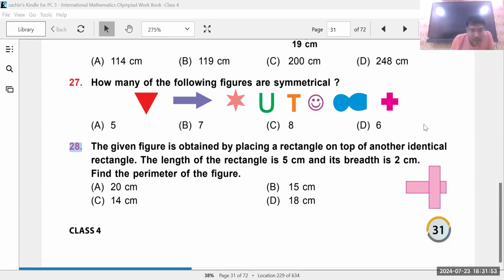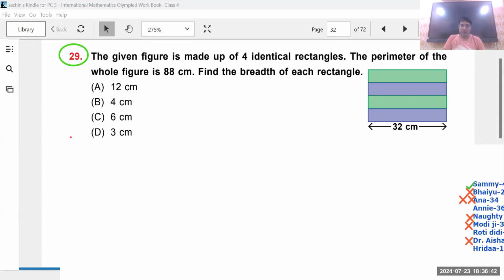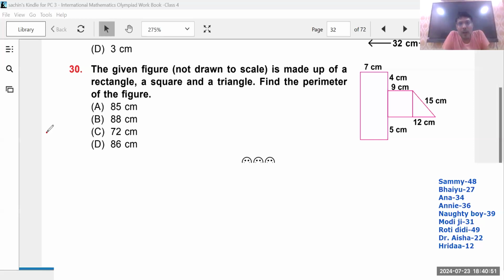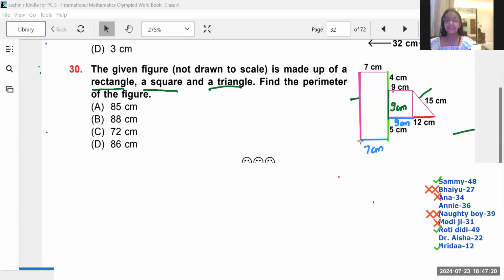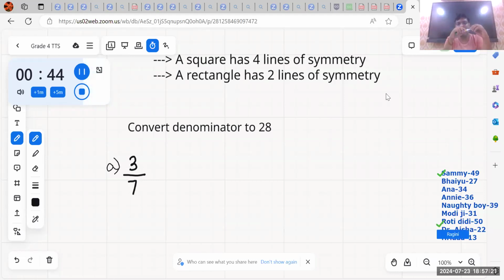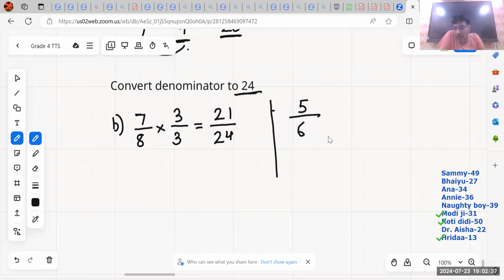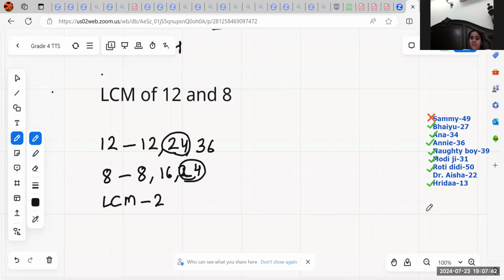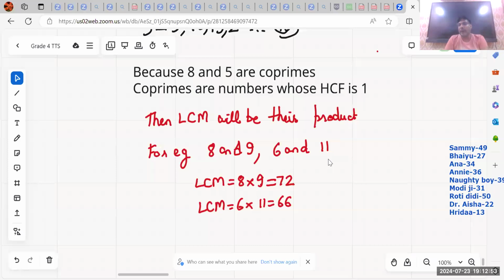Grade 4 Maths Olympiad Class#44 Geometry 23rd July